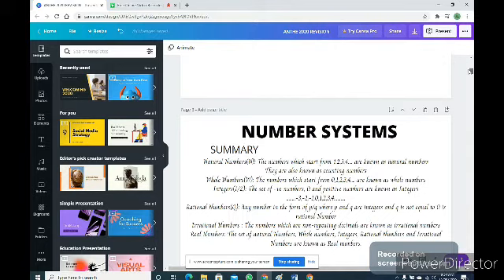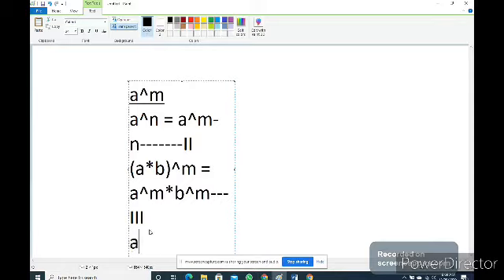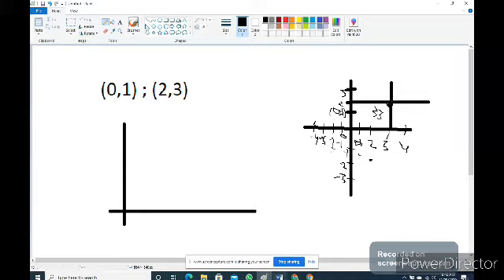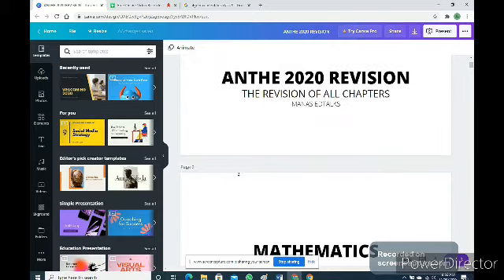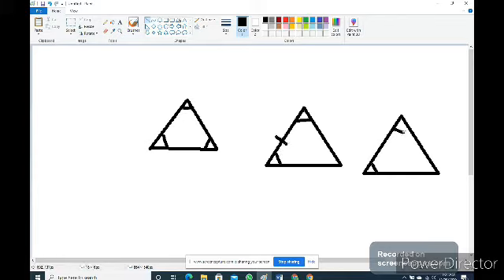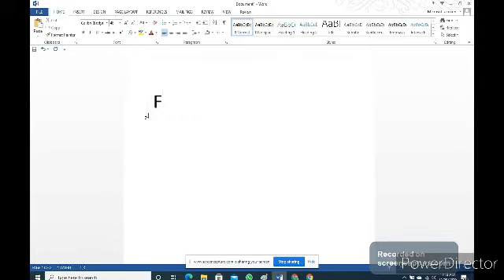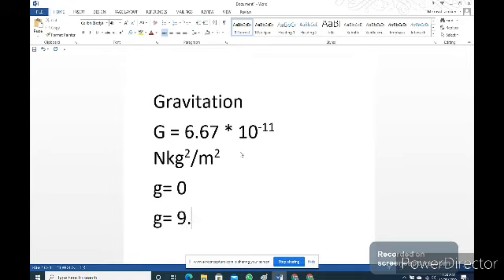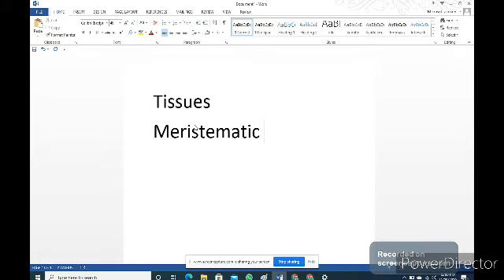ANTHE ALL CHAPTERS REVISION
Sorry for the delay. all the best for those guys who are yet to give ANTHE. Try to just revise with this short video. All the best.
ANTHE revision class 9
ANTHE revision class 9 by Manas
ANTHE revision class 9 by Manas EdTalks